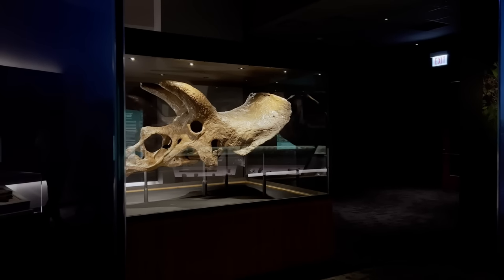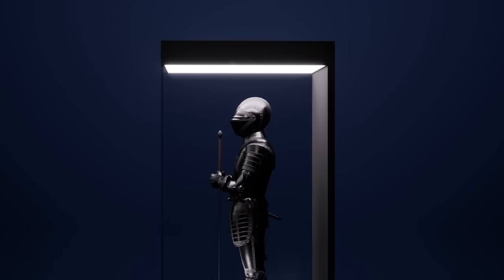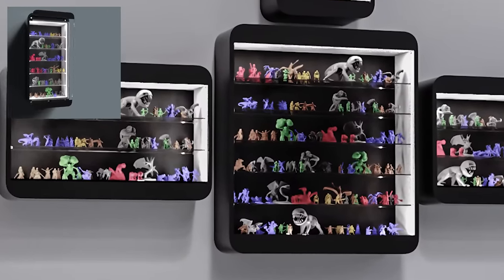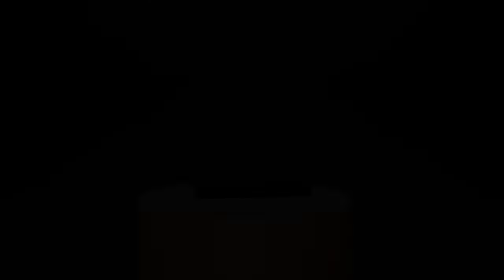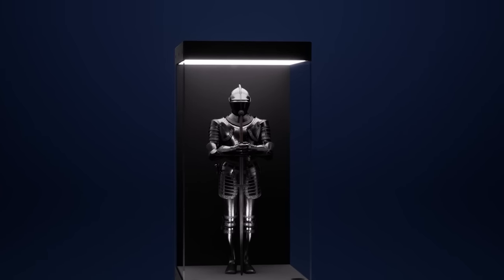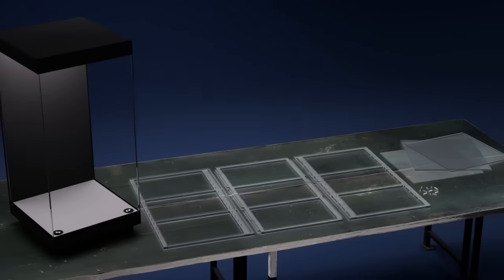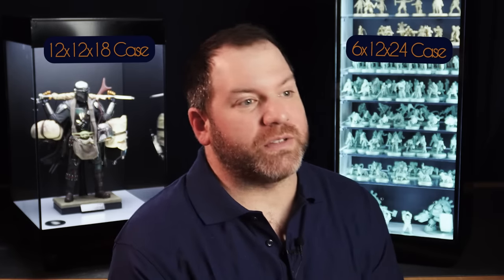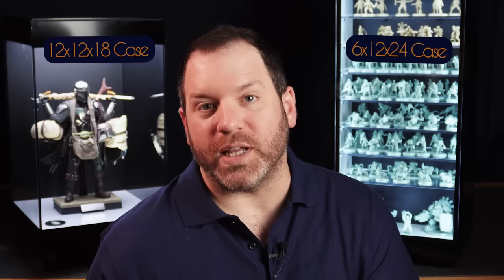Pendragon Collection Display Case Kickstarter Trailer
Our full lineup of Display Cases will be launching through Kickstarter on 03/28/23! All of our Display Cases feature double-thick glass and color-accurate high-CRI lighting. They are anti-reflective, anti-static, anti-UV, and truly transparent.